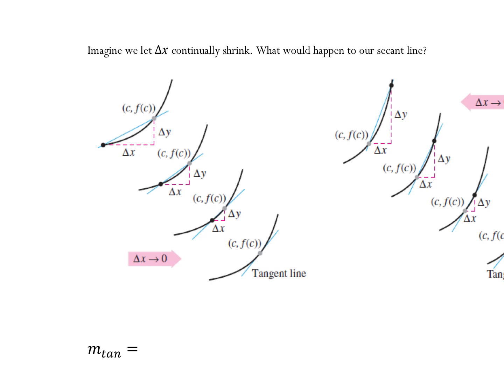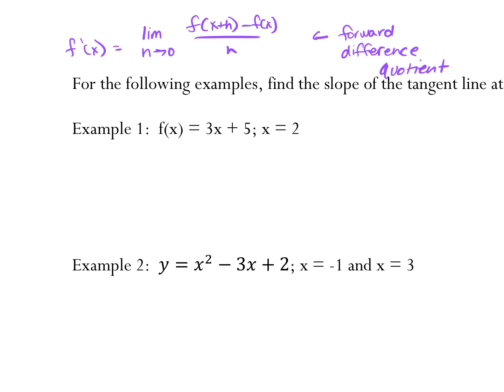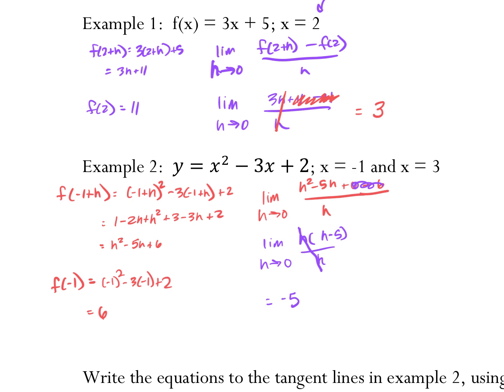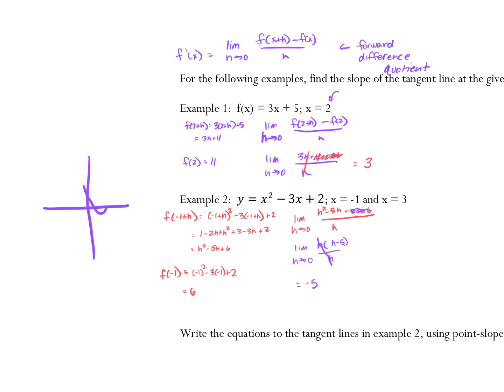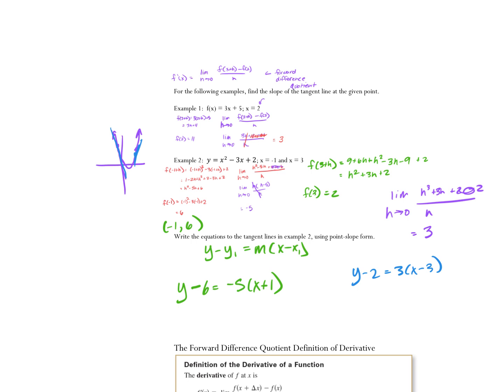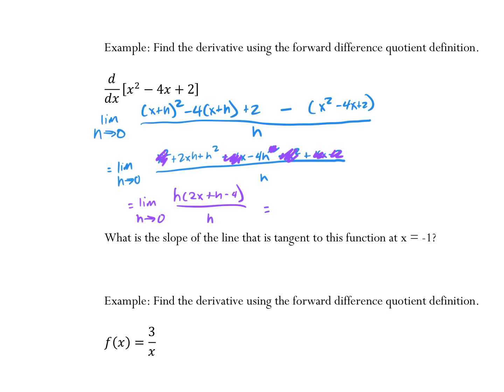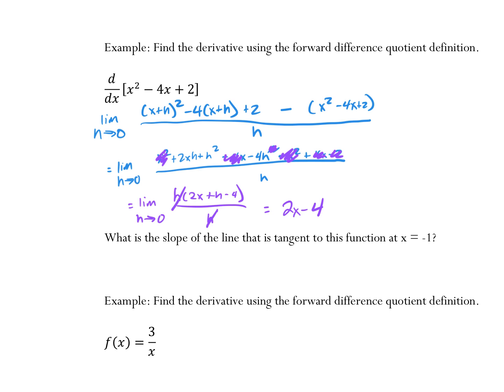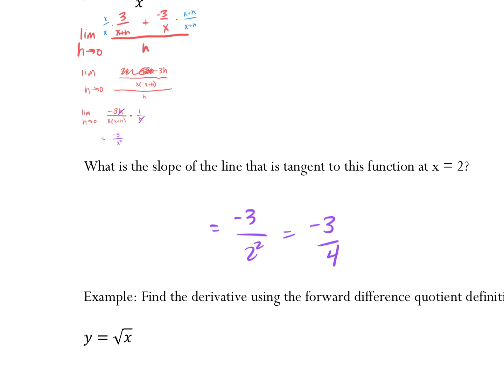Unit 2 Notes 5